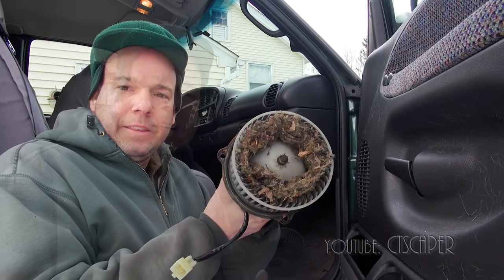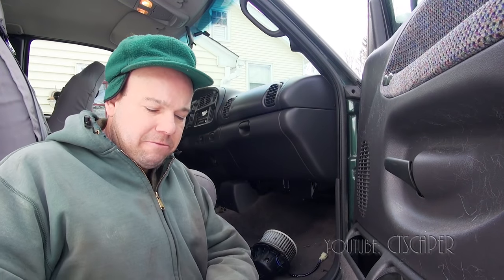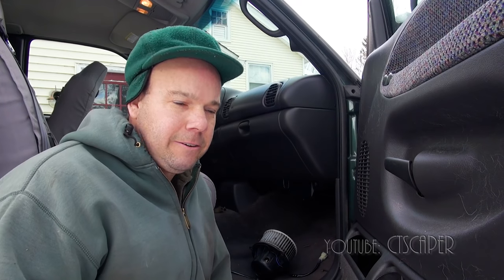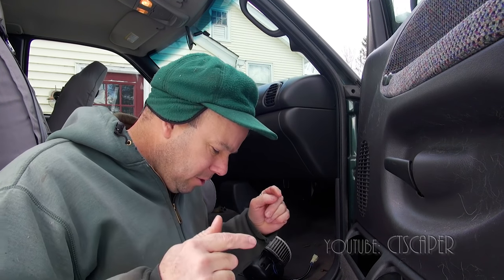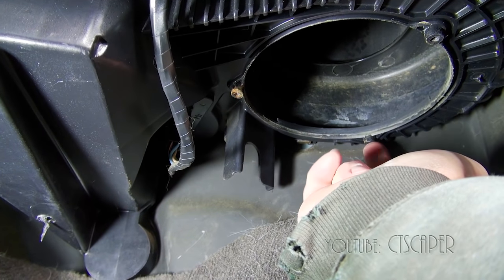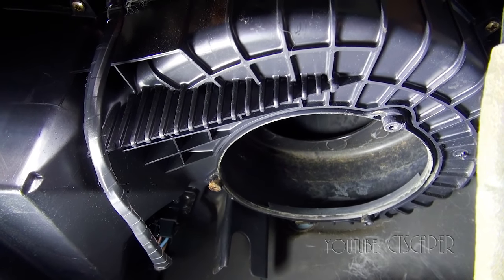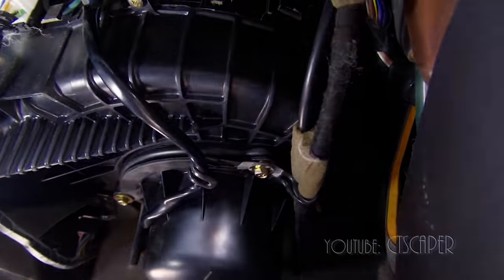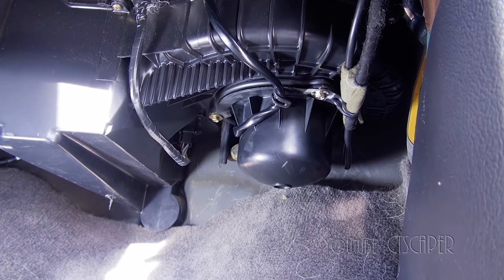BLOWER NOISE IN CAR OR TRUCK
What to do if your car or truck blower makes noise when you turn the heat or air conditioning on.

Topics included in this video:
noise when I turn heater on
noise when I turn ac on
car blower noise
truck blower noise
how to remove blower car
how to remove blower truck